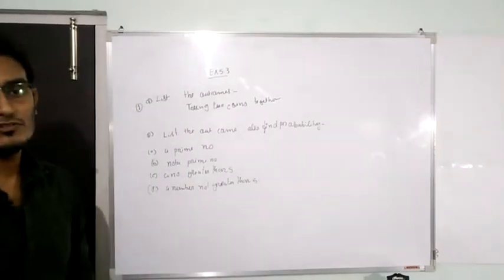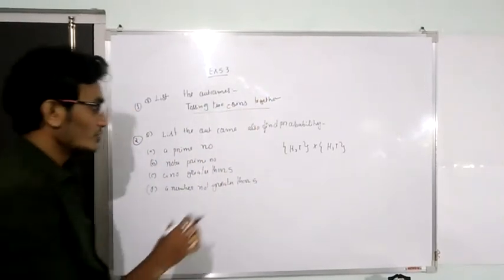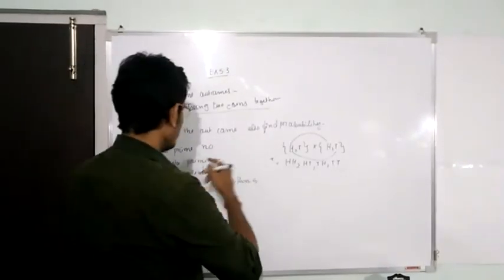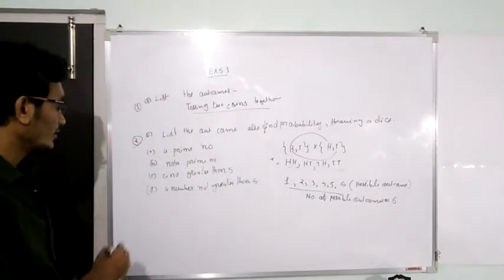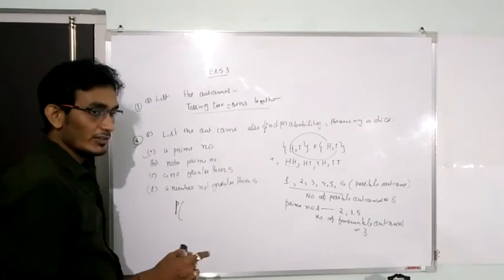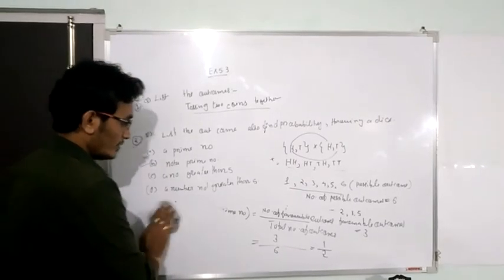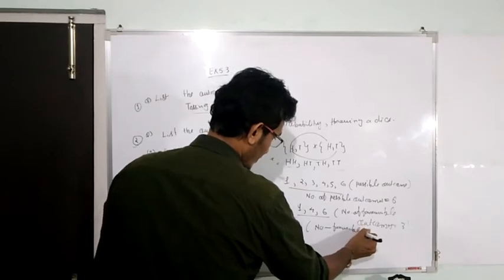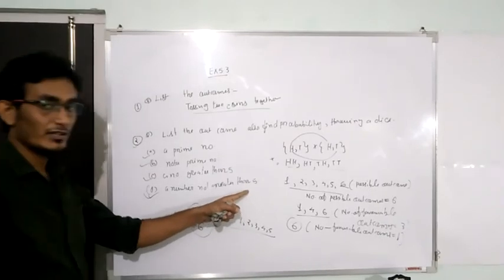Probability class 8 | Part 2 | E.X 5.3